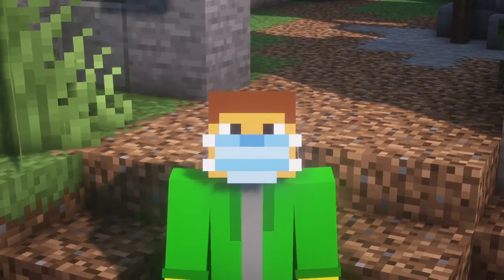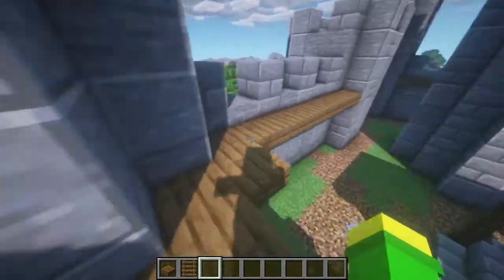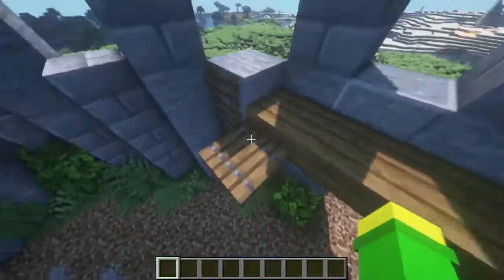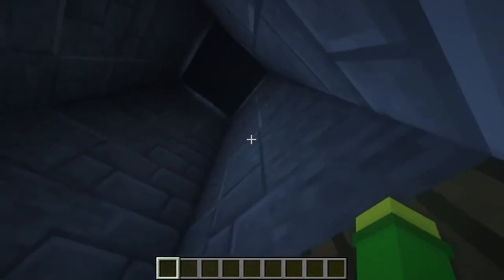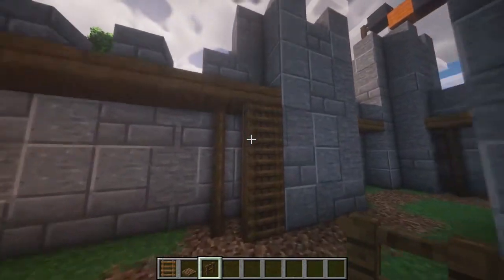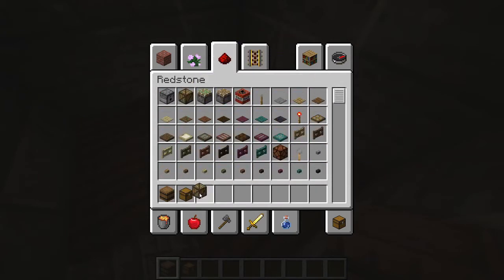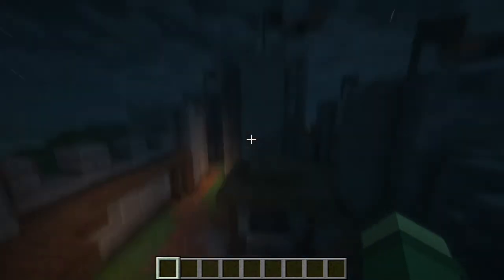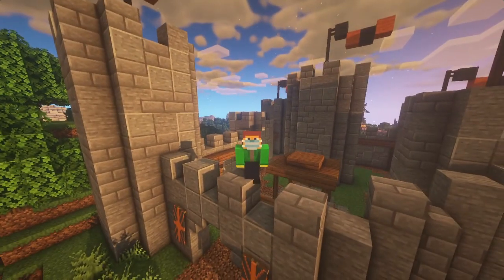FURNISHING the TOWERS! | Medieval City #88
It's me once again!

Today I continue to build in my medieval city.

Thanks 🙂
Equipment:
✂️ Software for editing:

🎧 Headset: Turtlebeach EarForce Recon 50P
🎙 Microphone: Vonyx CMS300B Studio
⌨ Keyboard: Logitech G910 Orion Spectrum
🖱 Mouse: Logitech G502 HERO
🖥 Monitor: 2x Acer Nitro QG271bii (27", 1920 x 1080 Pixels)
📷 Camera: Canon SX730 HS & Mini GorillaPod
💺 Chair: RACE 2 black/yellow
📱 Smartphone: Samsung Galaxy S10 128GB (black)

- My PC:
🎛 Mainboard: Gigabyte H310M H 2.0
⚙ CPU: Intel Core i7-9700
📼 GPU: NVIDIA GeForce RTX 2060
⚡ PSU: Xilence Performance A+ XP430
🧩 RAM: Crucial Ballistix 16 GB DDR4 2400MHz
💾 SSD:  Crucial BX500 (240GB, 2.5")
💾 HDD: SeaGate Barracuda (1TB, 3,5")
🏞 Texturepack:
🌞 Shader:
🎮 Game:
Minecraft by Mojang 1.16.5
🎶 Used music:
Copyright:
©TheMiner_02 2021
🚫 If you want to use any of my videos, you need my permission.